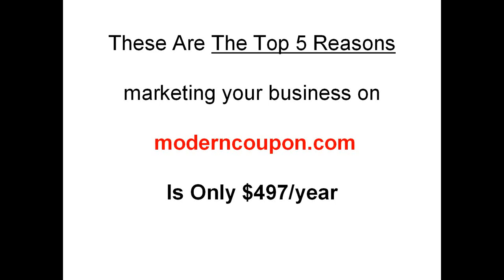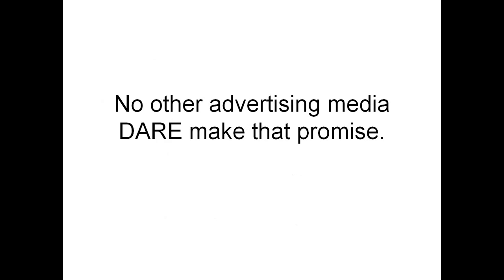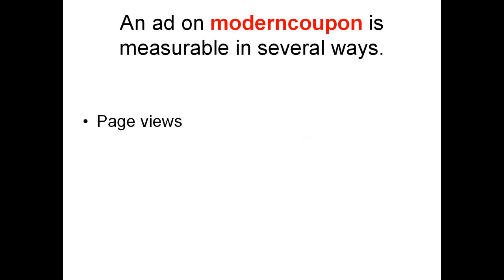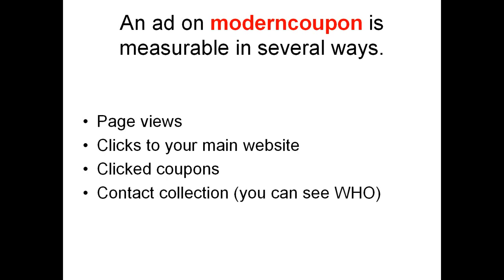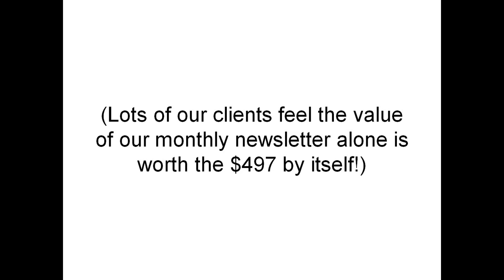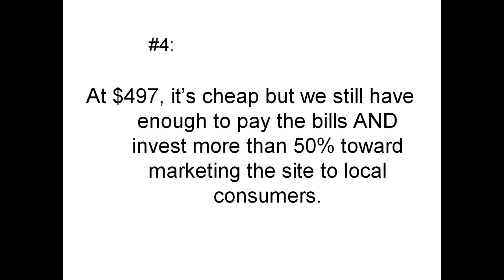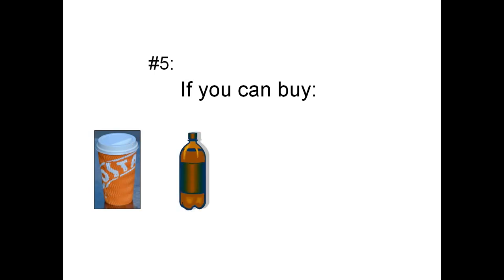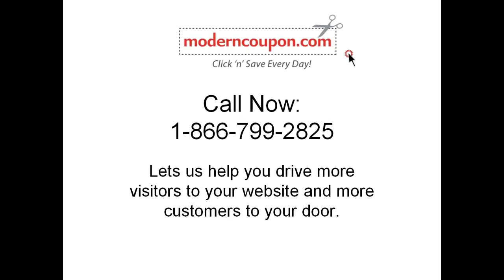Affordable Online Marketing For Local Business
These are the Top 5 Reasons a full-year marketing campaign is only $497.

1. Any business owner can afford it. We wanted to make it easy.

2. We want to make it easy for you to realize a positive return on your marketing investment. At only $497...WE CAN GUARANTEE IT!  No other advertising media DARE make that promise. We do!

3. We wanted to make the price about the same as what you might pay for ONE print ad.  Most business owners never know if their print ads really had a measurable impact or produced a profit. moderncoupon.com is more measurable than print ads.

4. At $497, it's cheap but we still have enough to pay the bills AND invest more than 50% toward marketing the site to local consumers.

5. If you can afford one cup of coffee a day, or a bottled water, or 3 postage stamps, you can afford to invest in a full-year marketing campaign on moderncoupon.com

It's a no-brainer.  Call us to get in on this low price: 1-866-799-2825